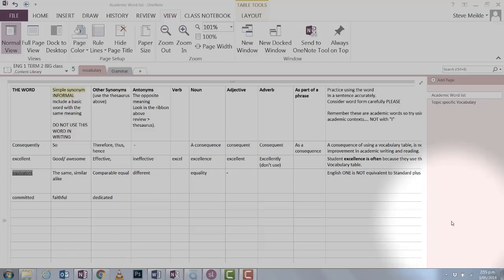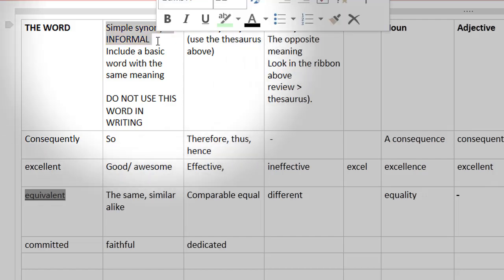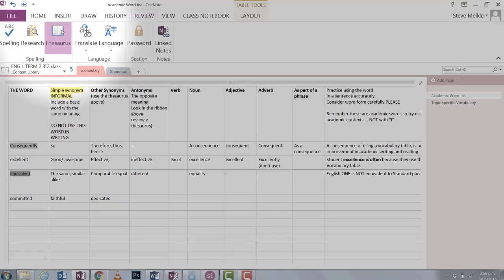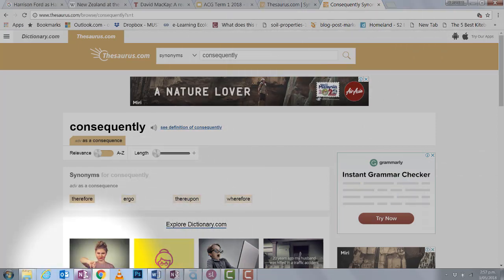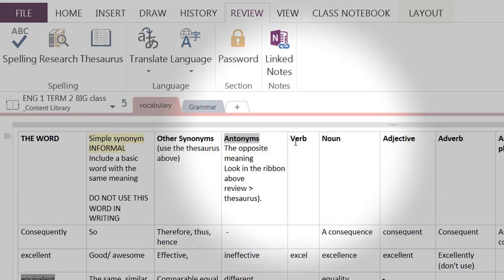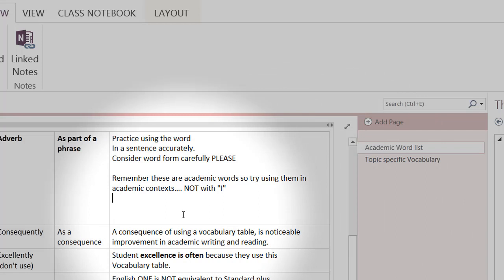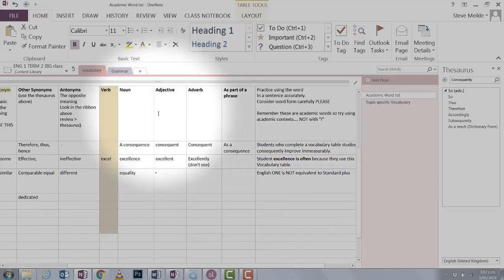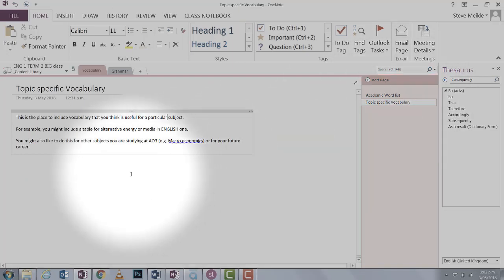vocab list in onenote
How to use  tables to help remember academic vocabulary.